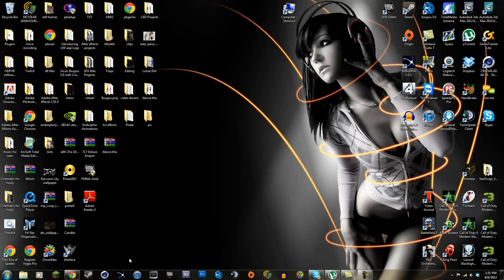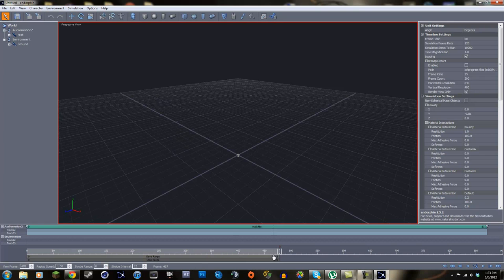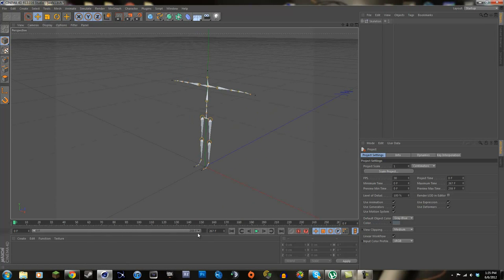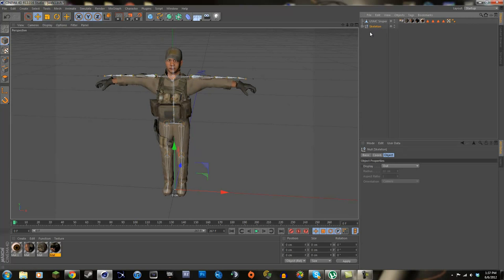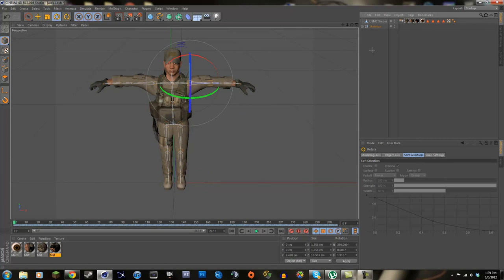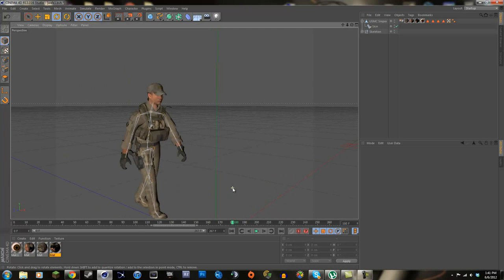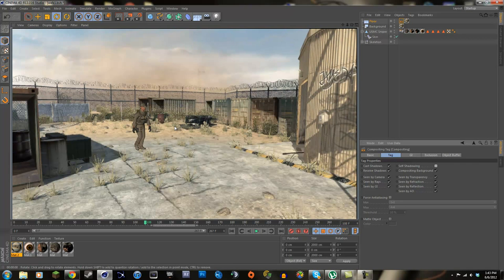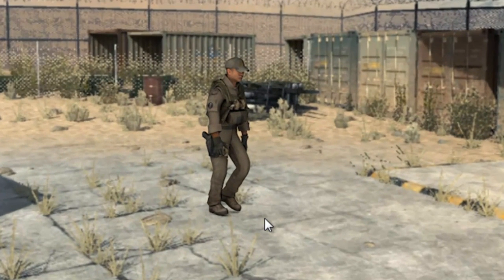Tutorial- Animating a 3D Character Model (Endorphin to C4D)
5 Likes for our first tutorial?  To do this, you need 2 programs (Cinema4D and Endorphin)   Both are required for this tutorial.  Endorphin allows extremely smooth and fluid animation, including some presets that are useful for both the pro or novice.